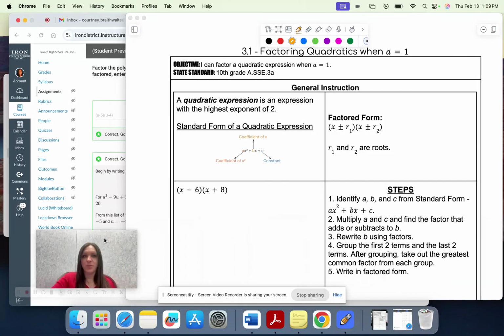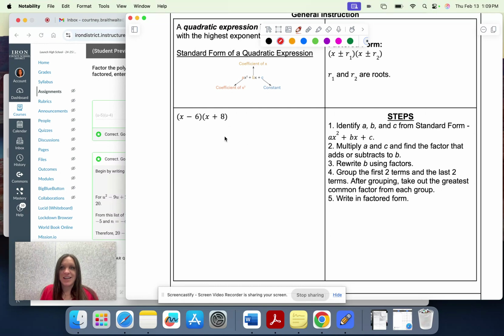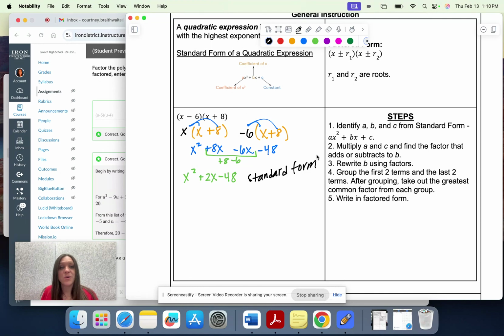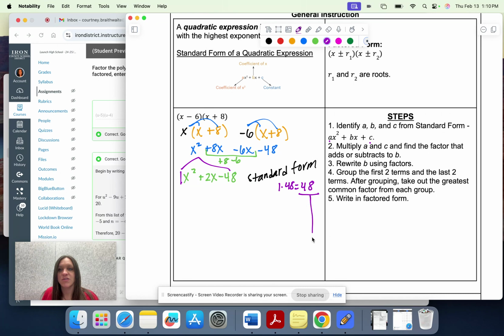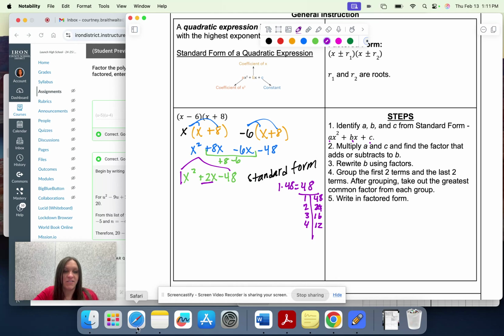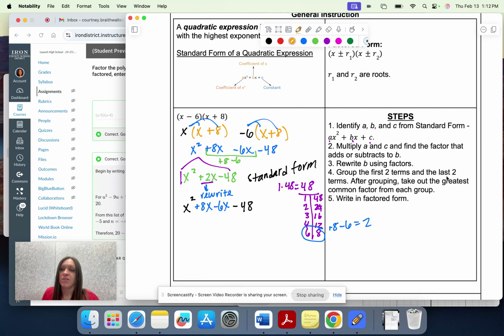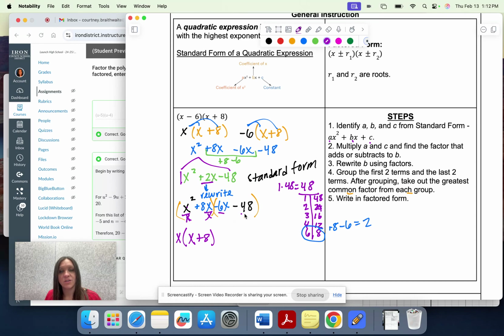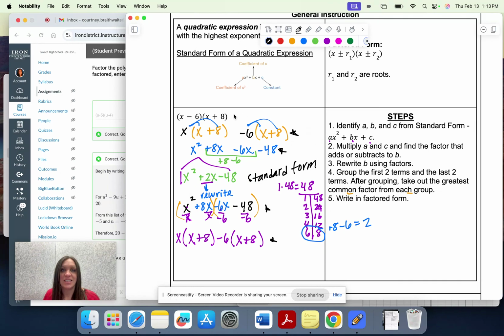M2Q1, 3.1 General, 25/26